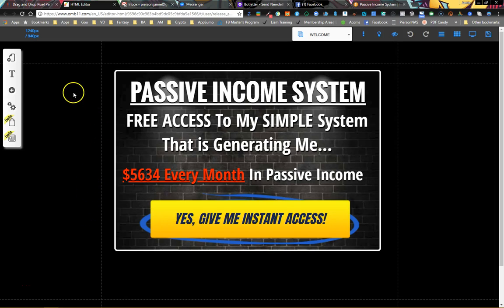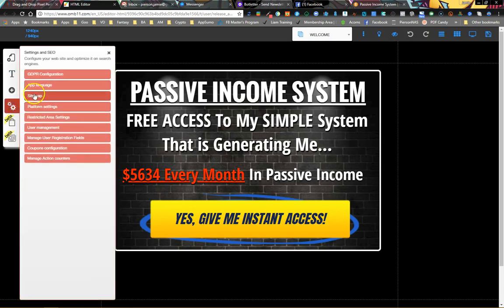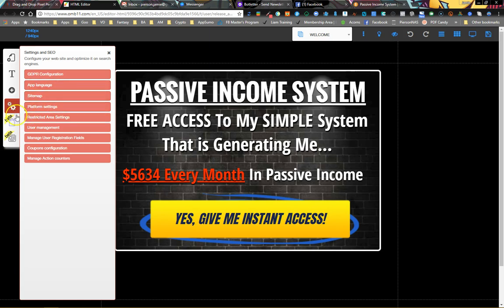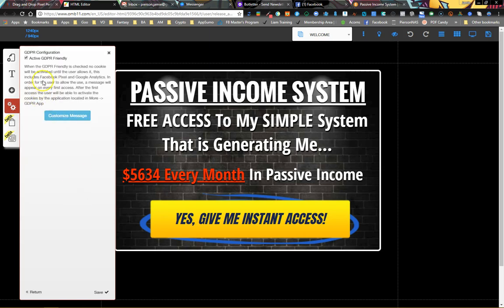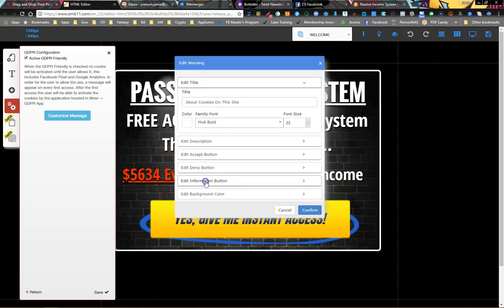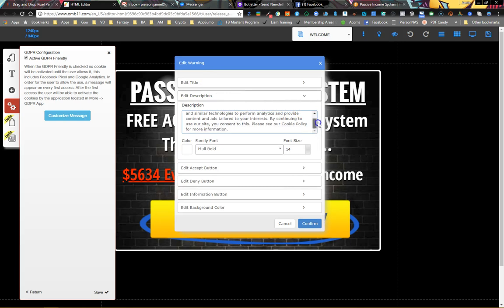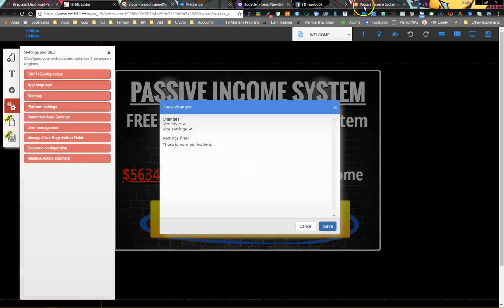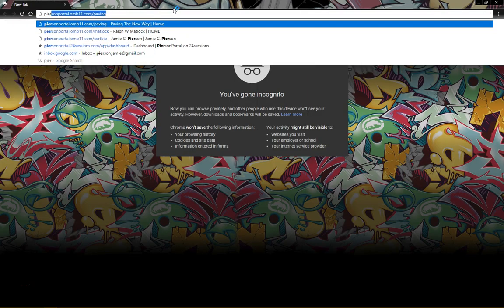Builderall GDPR Cookies Acceptance Bar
A very quick tutorial on turning on the GDPR Cookie Friendly Bar!

Make sure you are compliant if you have a Facebook Pixel or Google Pixel attached to your sites!

Builderall is the only Truly All-In-One Marketing Platform that you are missing in your life! For less than a dollar a day have all the best tools at your fingertips!

If Builderall does not have the tool you need then you must check out AppSumo